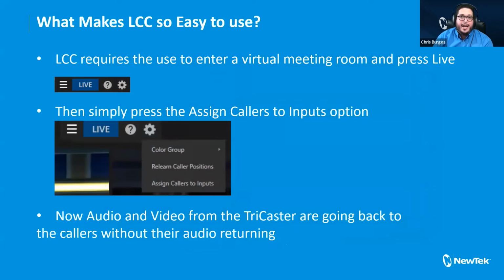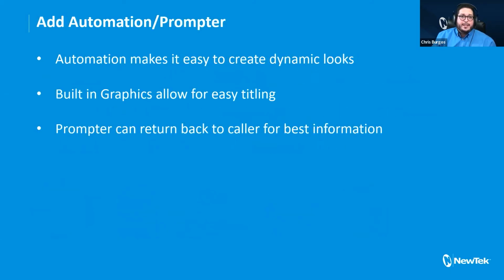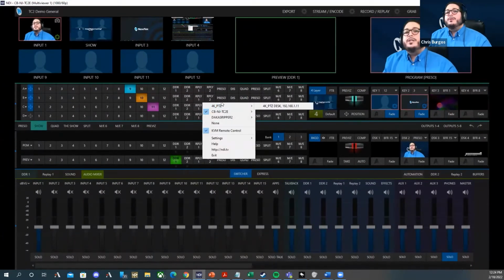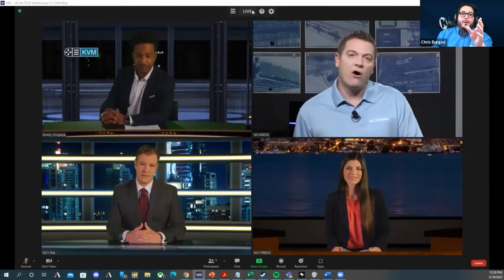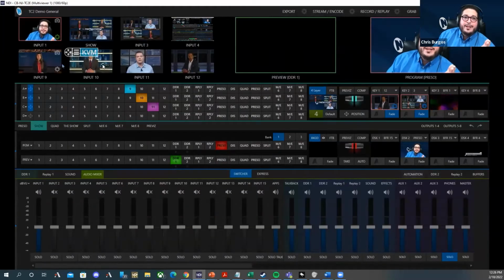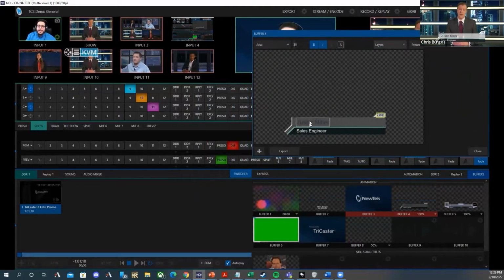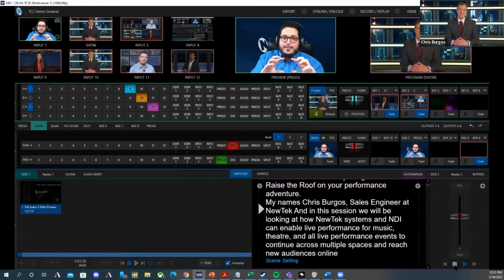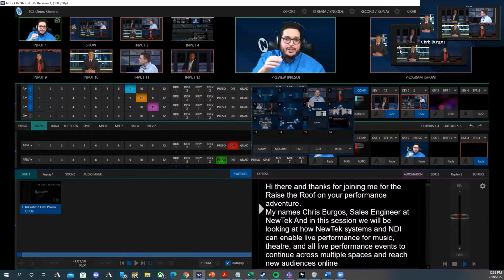Corporate Communications for the Modern Enterprise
shareholders. Whether you own a small business, run an ambitious startup, or manage a multinational corporation, NewTek’s software-driven video solutions can help you take control of your message, make your communications more effective, and boost your bottom line. Build your brand and your business through video. Discover the TriCaster 2 Elite: The most complete video production platform available today and sets a new platinum standard for how much you can achieve with a single system.

Moderator:
Corey Behnke, Producer & Co-Founder, LiveX

Speaker:
Chris Burgos, NewTek Sales Engineer, NewTek